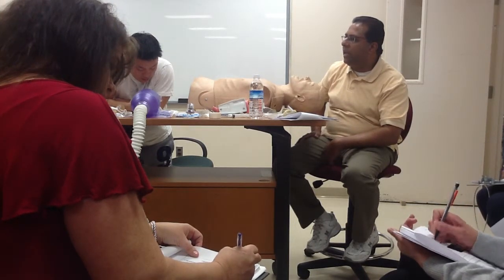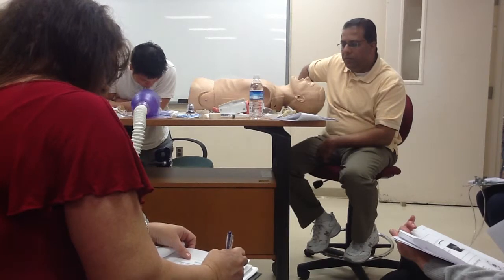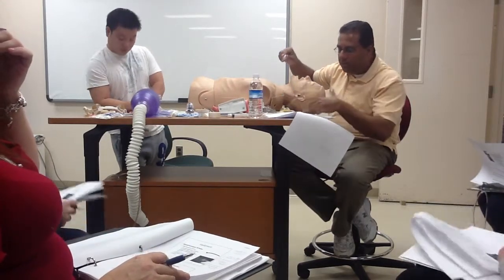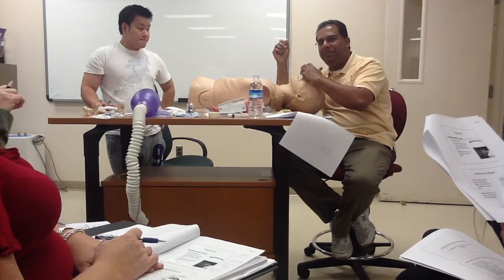Intubation Part 1